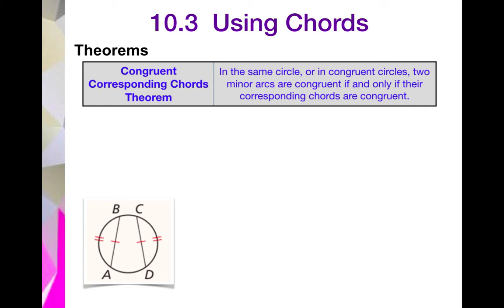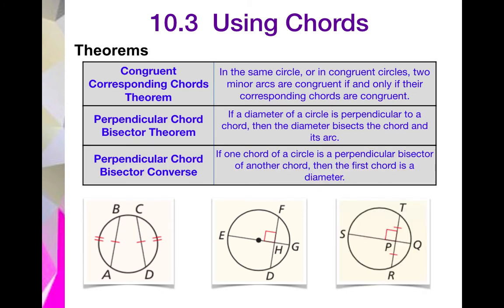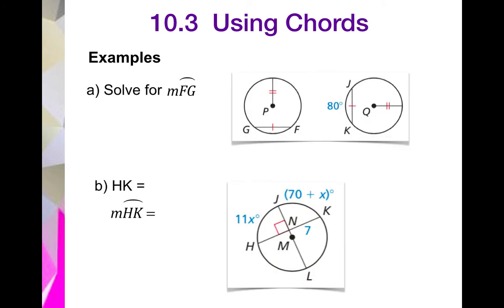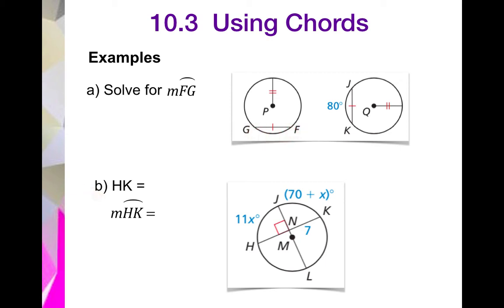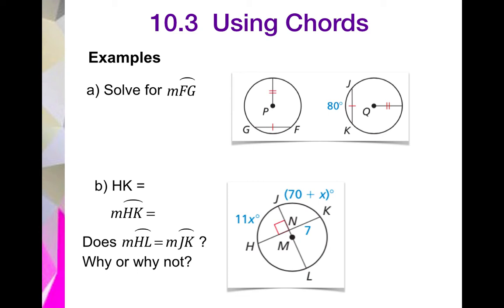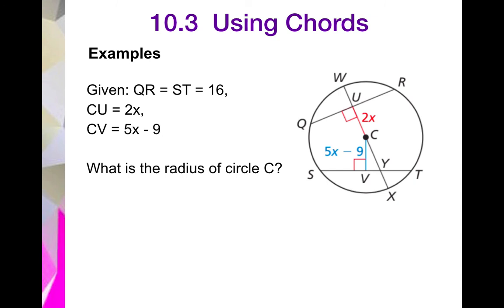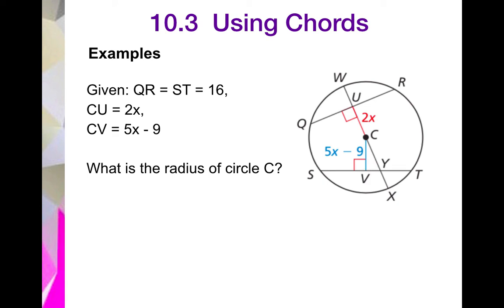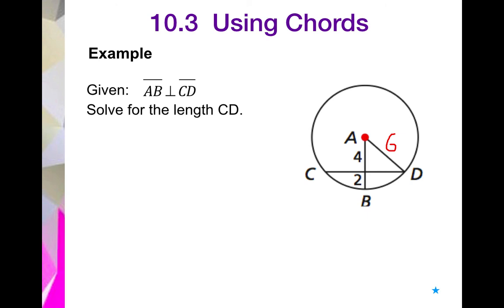Big Ideas Ch 10-3